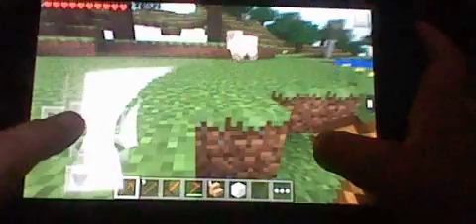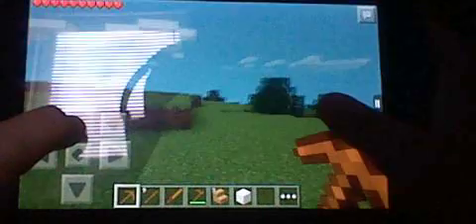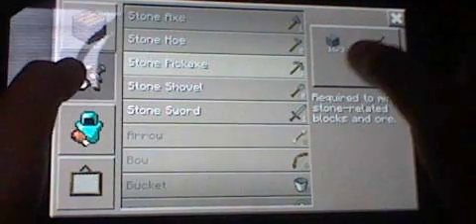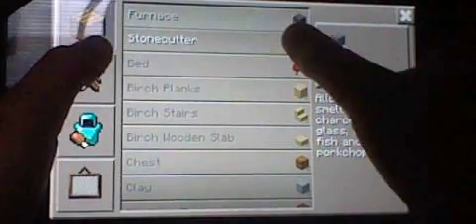Minecraft PE Ep. 3 [Exploring]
Minecraft PE V.0.8.1 Alpha
Hello, this is my third episode of my Minecraft Let's Play. Please show some support by liking, leaving nice comments, favorite, & ...

I'm going to try to upload these weekly.

Special thanks to my dad, my mom, my grandma & grandpa. To my dad because he bought the Kindle for me.  To my mom because she got me the headset.  To my grandma & grandpa because they bought the 3DS for me to record with.